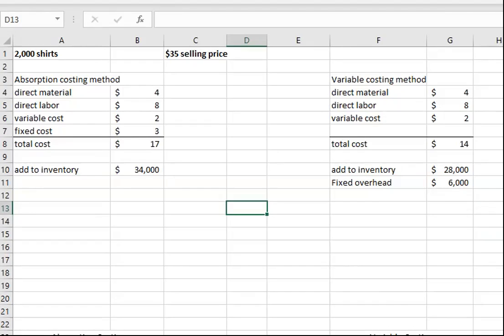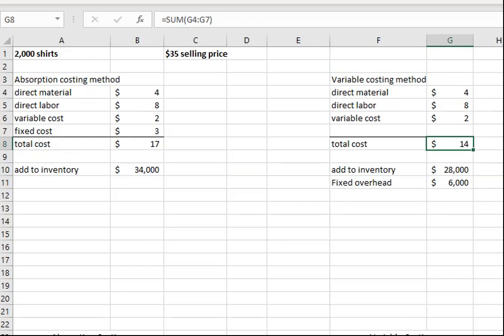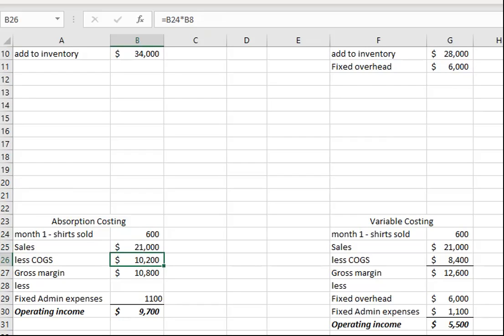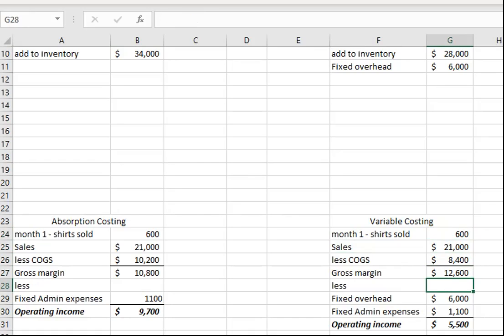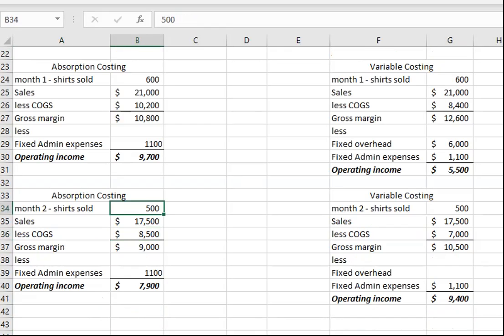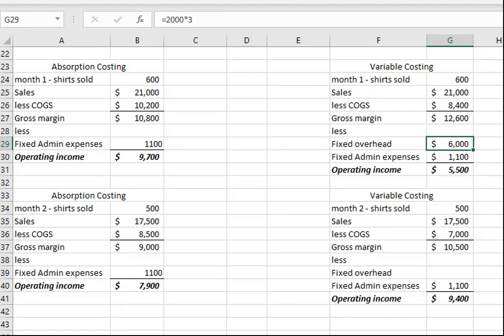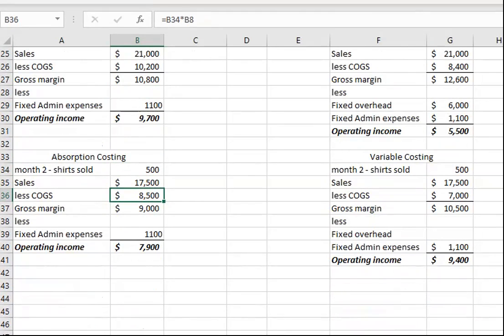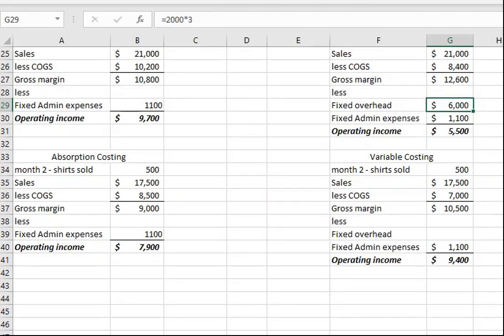Absorption costing vs Variable costing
Managerial Accounting ACCT325
Southwestern College
Summer 1 2019